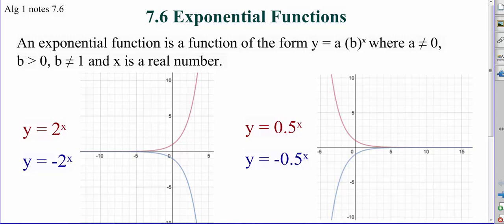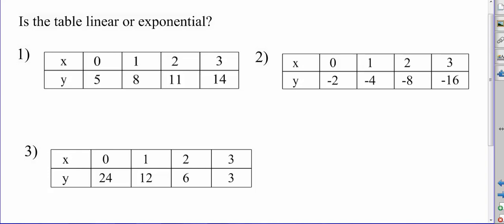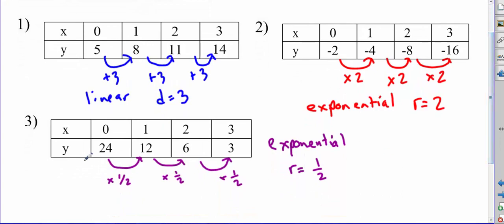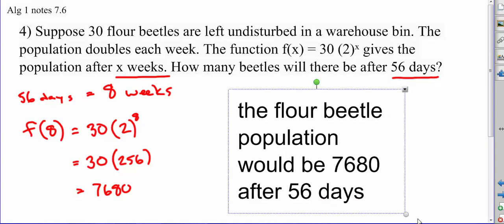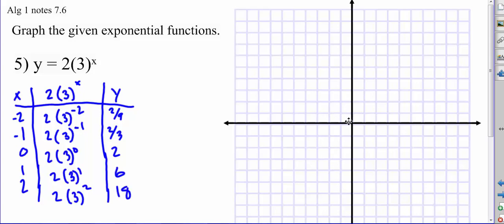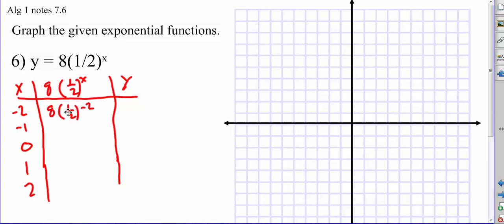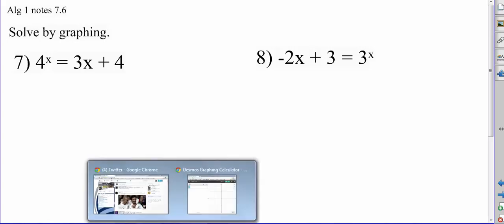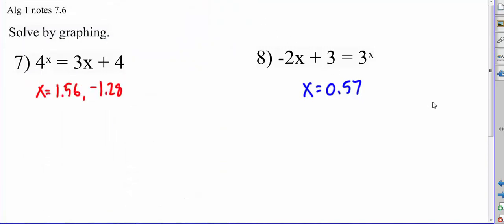Alg 1 lesson 7.6